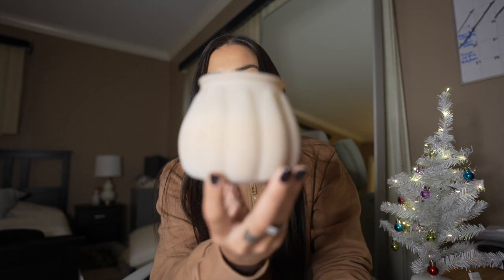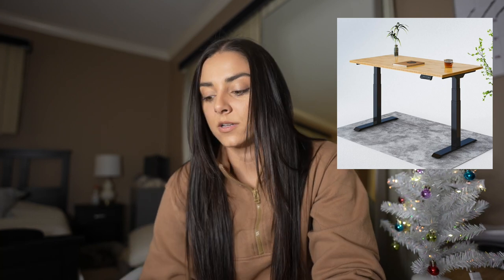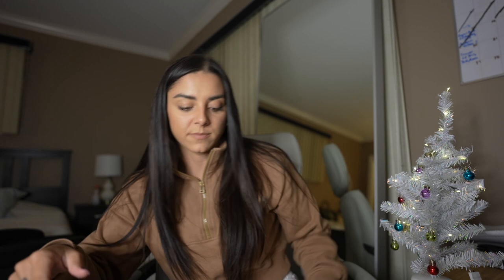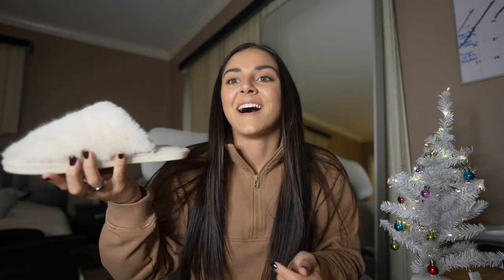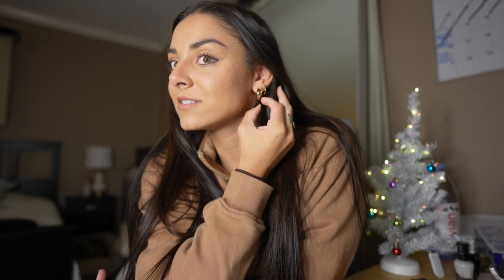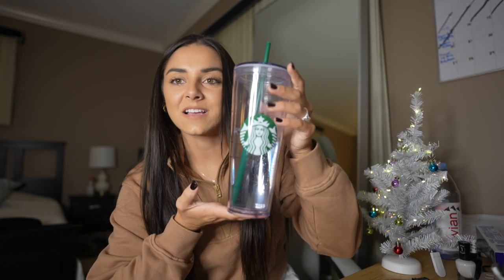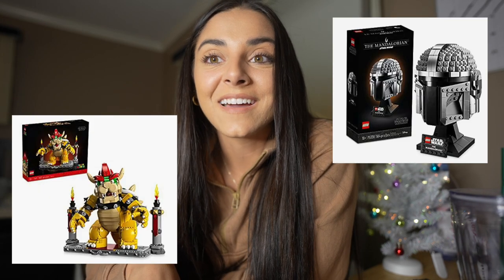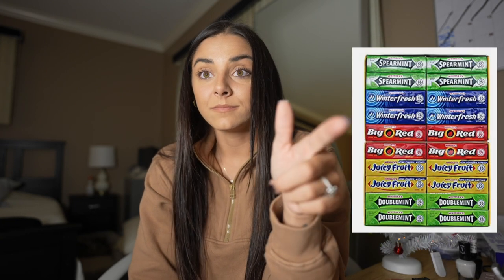CHRISTMAS GIFT GUIDE | for her & for him + stocking stuffers!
LINKS FROM GIFT GUIDE:
Silk pillow cases

Echo Show

Extra long charger

Ninja Foodi

Workout equipment

Ember Mug

Charging station

Glass tumbler

100% bamboo sheets

Blue light glasses

Laptop stand

Acer Desktop

Dry Bar heat protectant

Under eye masks

Luxx airport 2

Dyson airwrap

Jergens self tanner

It Cosmetics CC+ cream foundation

Laneige sweet dream trio set

Nike airman 270

Nike airforces

White fuzzy slippers

Apple AirPods Pro

Beats Studio 3 headphones

Apple Watch

Garmin watch

Birdie Safety alarm

Car coasters

We’re not really strangers game

BaubleStar Layered necklace

Crop vest

Paragon airfit jogger: releasing on the 21st!

Lululemon fanny pack

Shaker bottles

Stanley mug

Whitening strips

FOR HIM GIFTS (anything I mentioned from amazon is here)

STOCKING STUFFERS